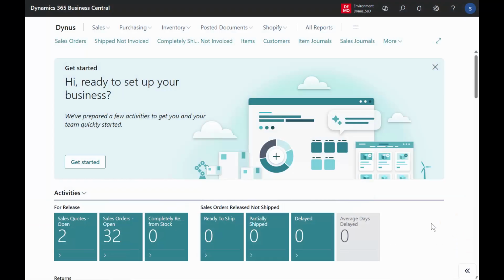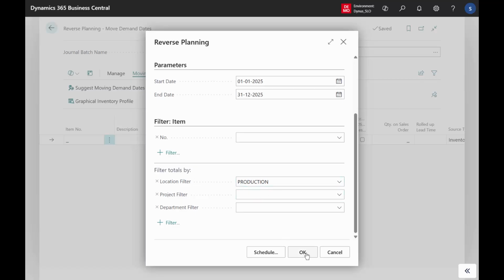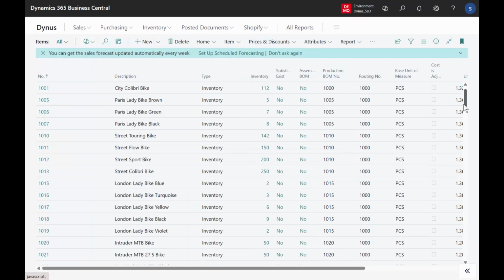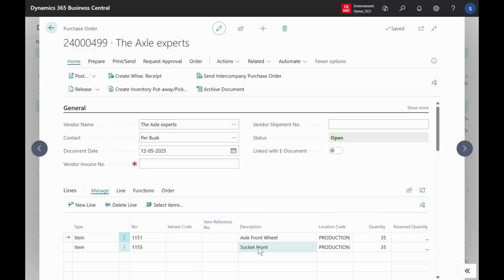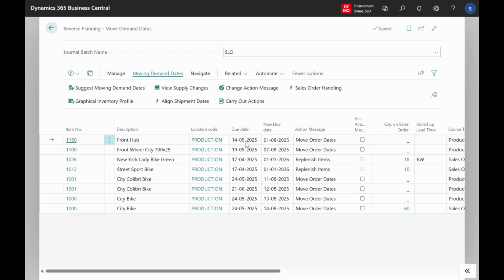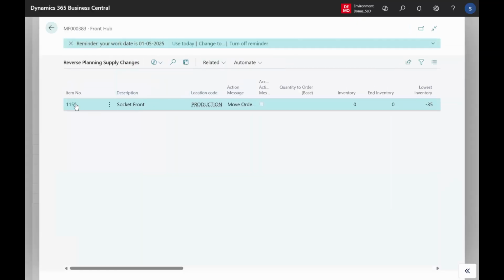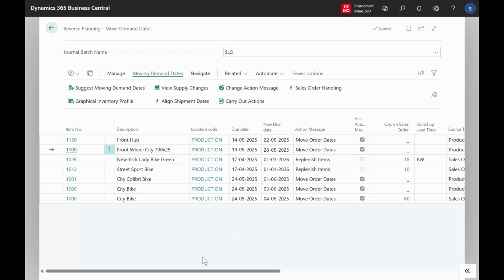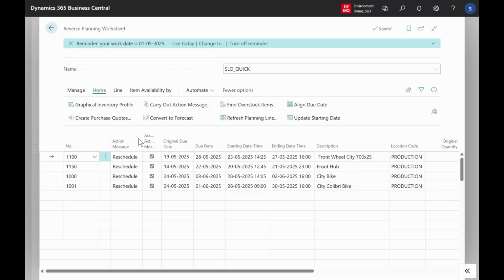ENG25072903 Find Demand Orders to fulfill with the supplies you already have